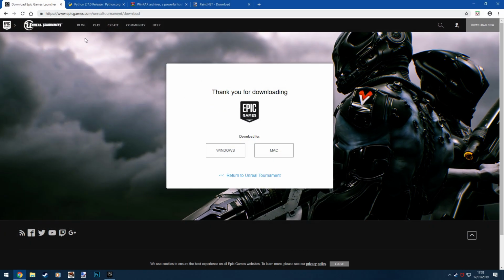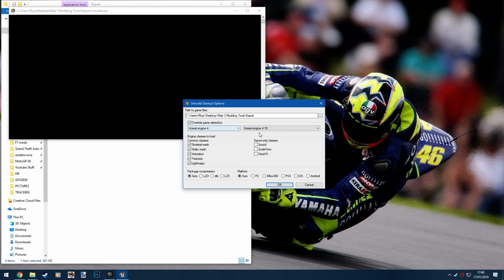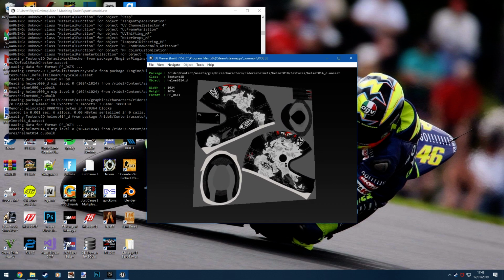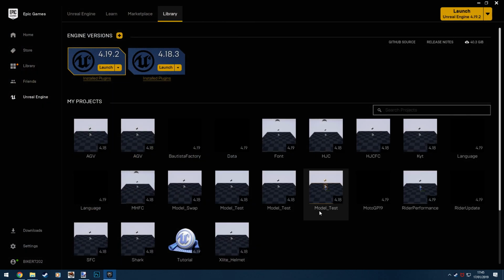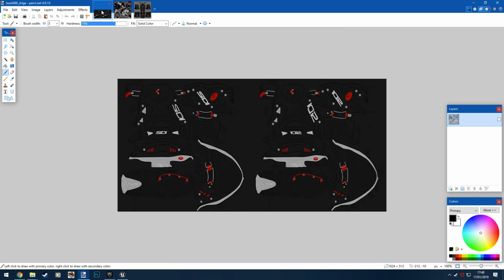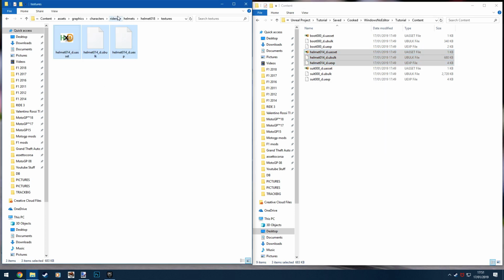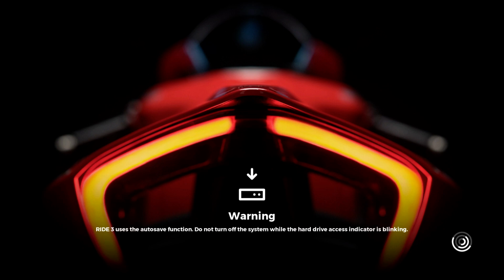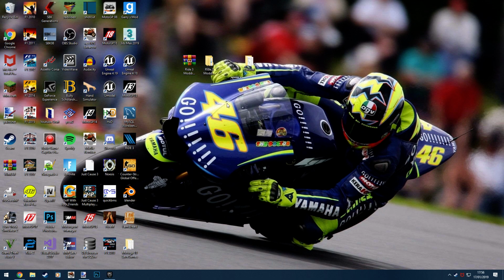Ride 3 Modding Tutorial (Skins)